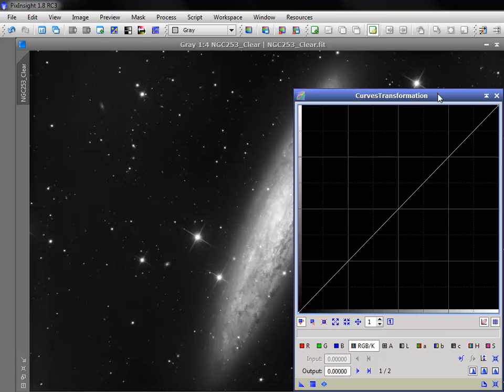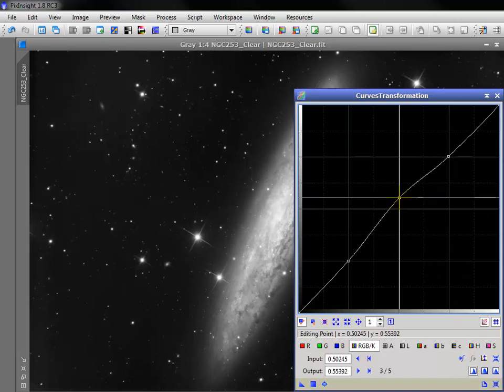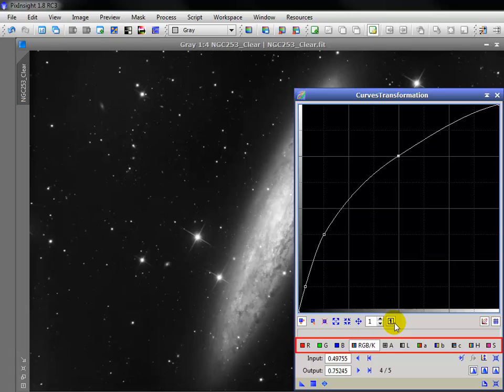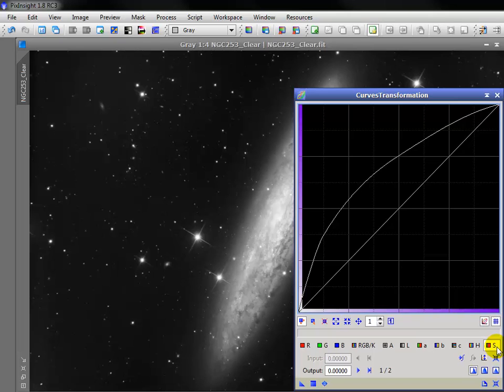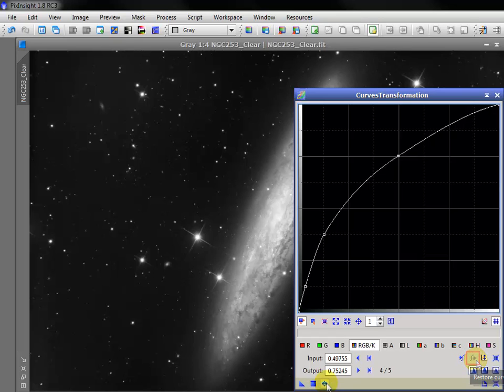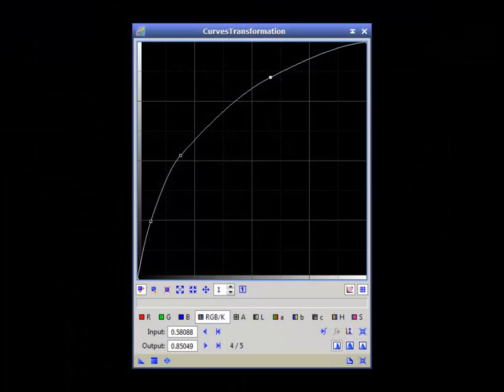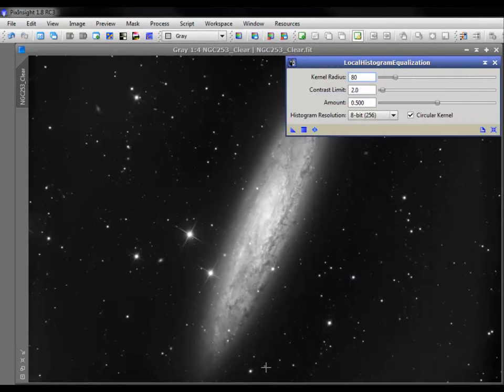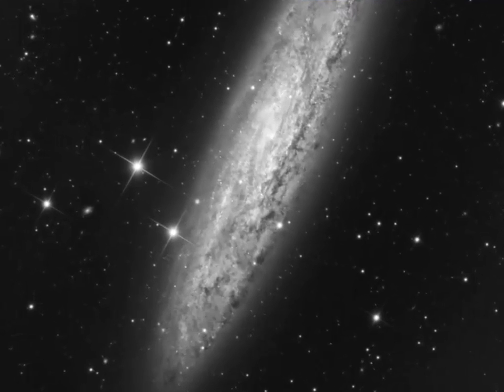PixInsight Part-2 PI 7 Nonlinear 1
PI-7 Nonlinear-1 IntensityTransformations continue with the CurvesTransformation process, and LocalHistogramEqualization is introduced. 6:00min